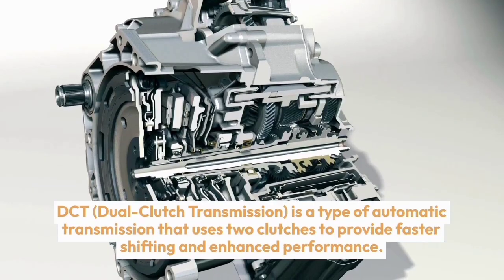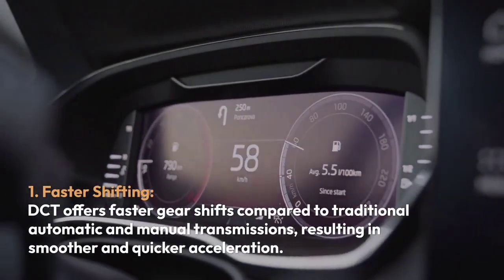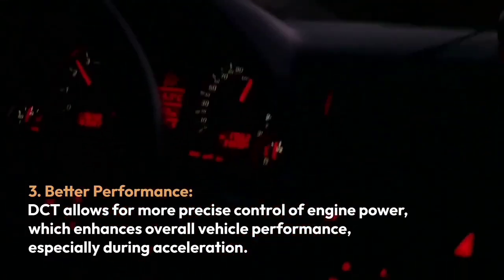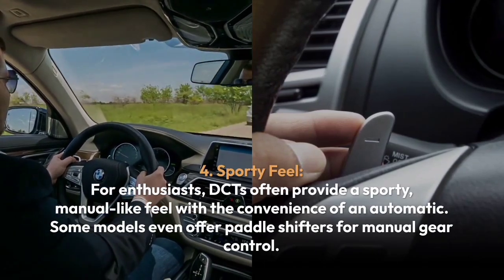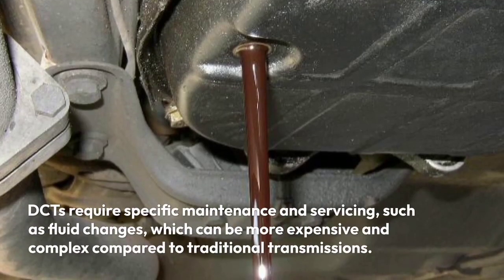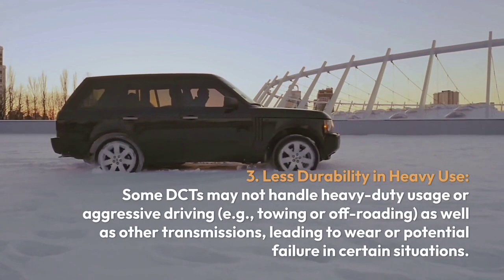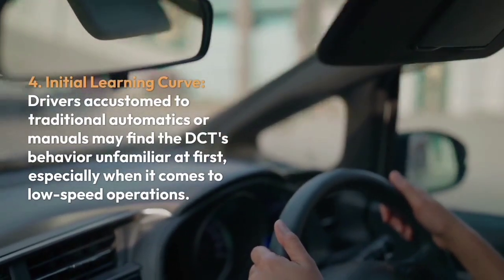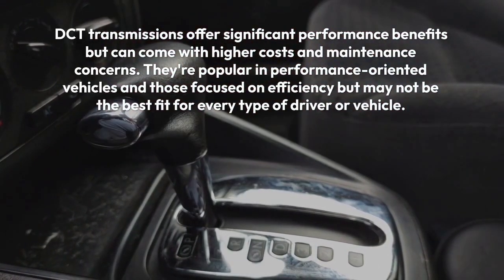Advantages & Disadvantages of DCT Transmission | Everything You Need to Know!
In this video, we dive deep into the world of Dual-Clutch Transmissions (DCT) – a revolutionary technology that combines the best of manual and automatic transmissions. From lightning-fast gear shifts to enhanced fuel efficiency, DCTs have been gaining popularity in modern cars. But is it all smooth sailing? We'll also discuss the potential downsides, such as complexity and cost.

Advantages of DCT (faster gear shifts, improved fuel efficiency, smoother driving experience).
Disadvantages of DCT (higher cost, complexity, and potential reliability issues).
When DCT is the best choice and when to consider alternatives.
Whether you're a car enthusiast or just curious about how modern transmissions work, this video has everything you need to understand DCT technology.